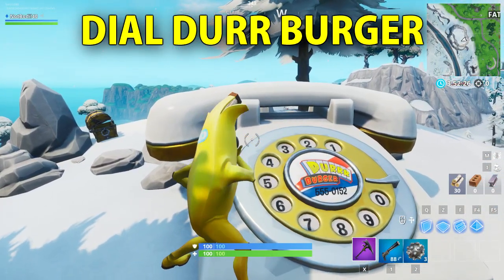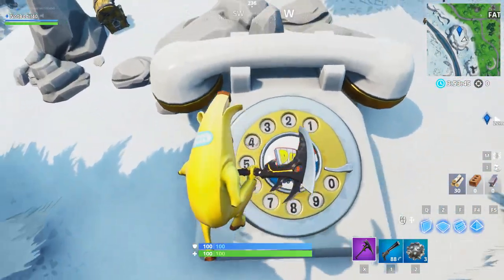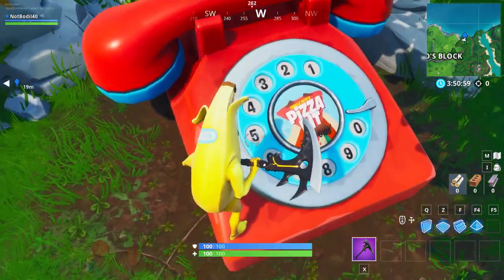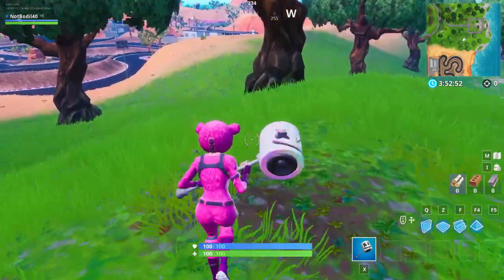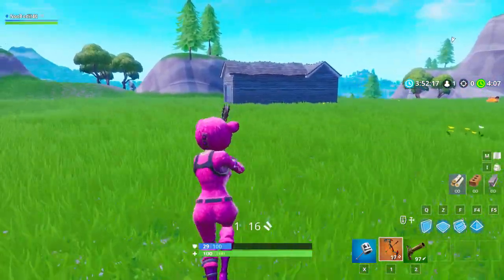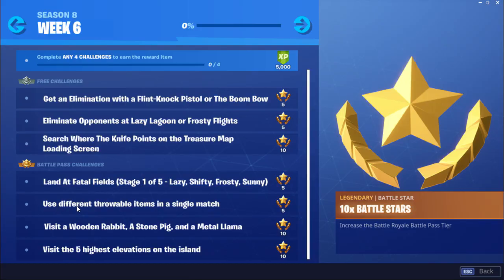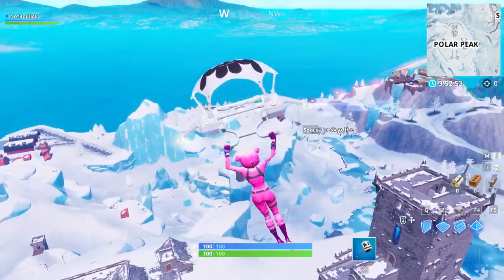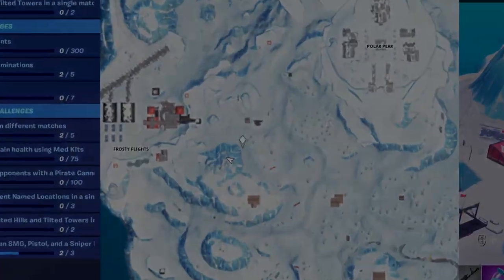DIAL THE DURRR BURGER NUMBER ON THE BIG TELEPHONE & PIZZA PIT LOCATIONS (Fortnite Week 8)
Fortnite Season 8 Week 8 challenges are here and we DIAL THE DURRR Burger Number on the big telephone west of Fatal Fields and Dial The Pizza Pit Number on the Big telephone EAST of the Block with all BIG TELEPHONE locations in Fortnite Season 8!

►Watch these!